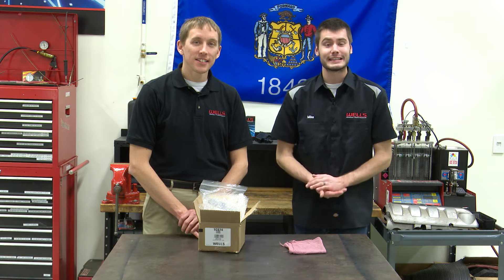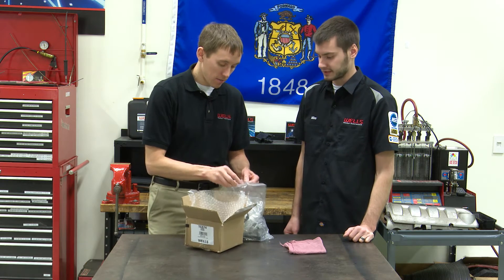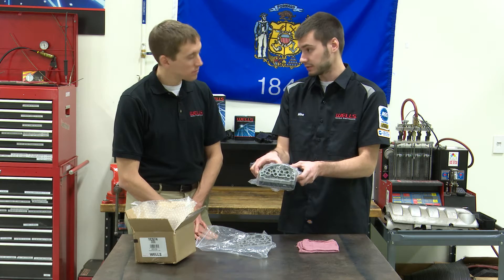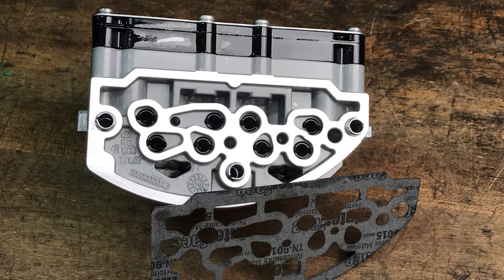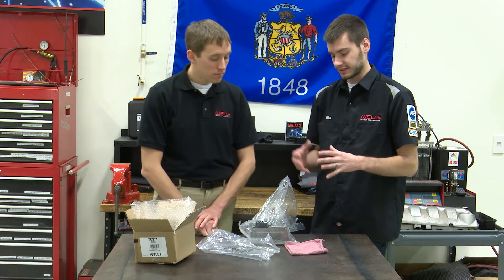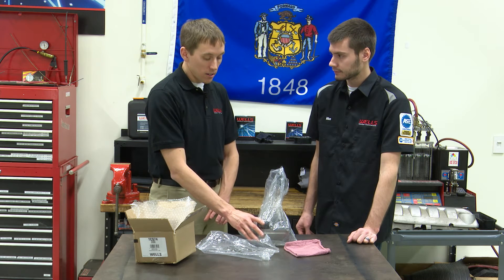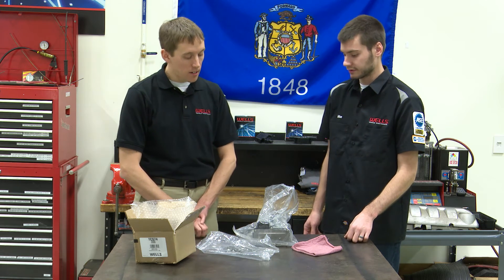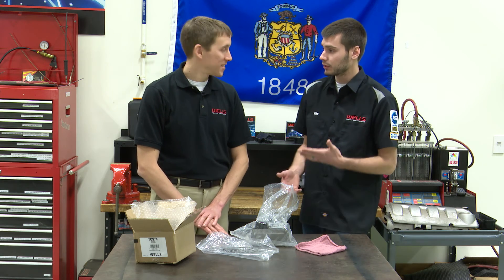Wells CounterPoint Ep. 17 Chrysler Transmission Solenoid Pack (TCS74)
In this episode of CounterPoint we talk about the external transmission control solenoid that has been around since 1989. This part is still used on a 2017 model!